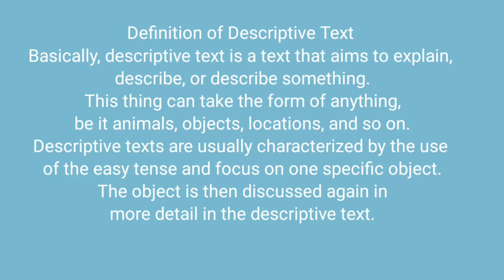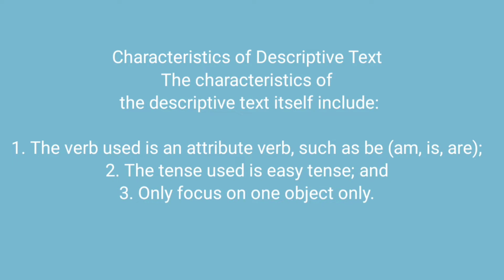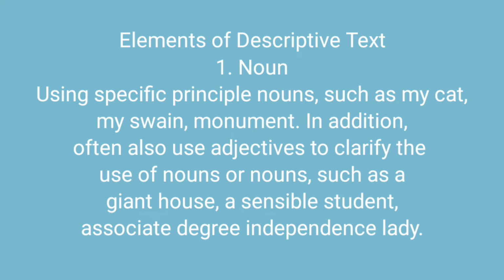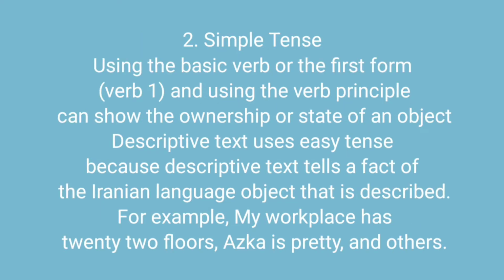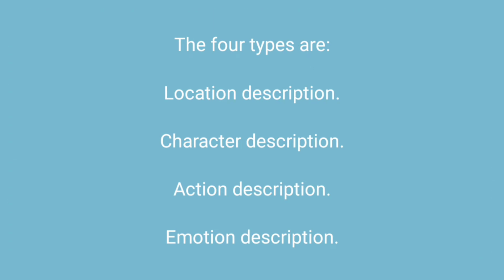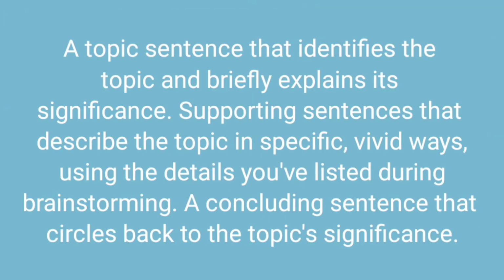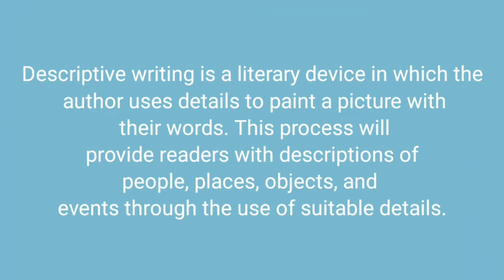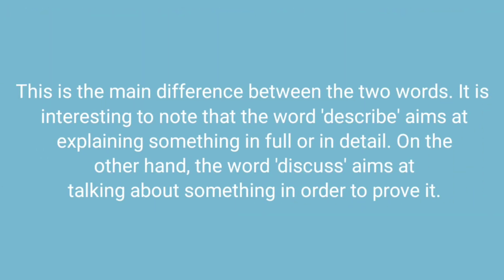TEFL about than descriptive test